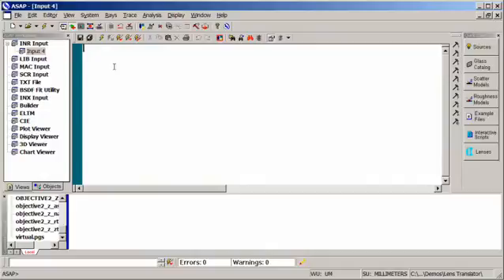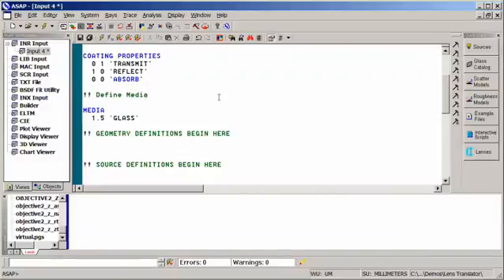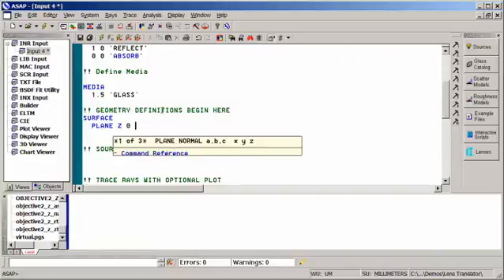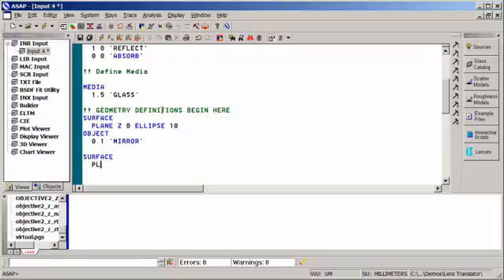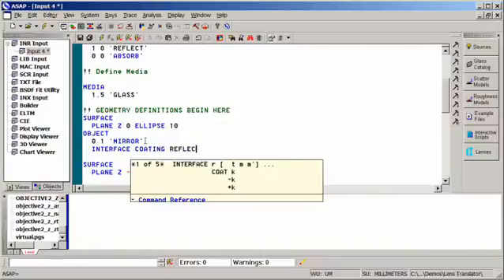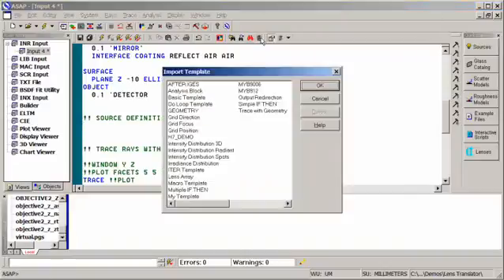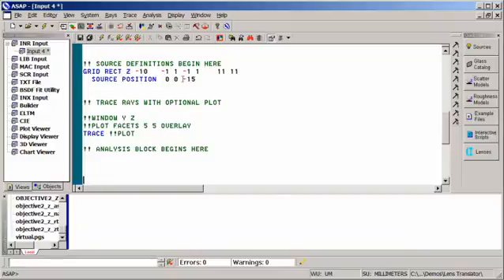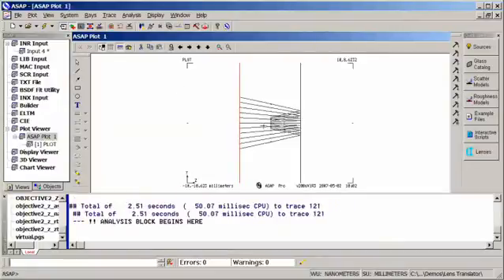ASAP Script Language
Building and analyzing systems with the ASAP Script language. Watch an overview.